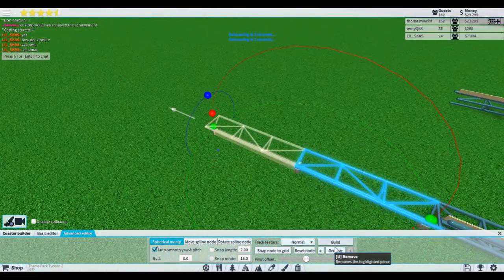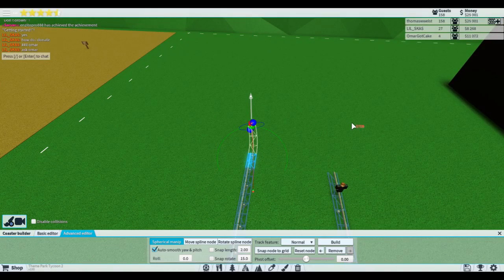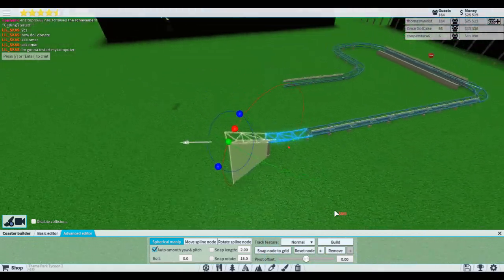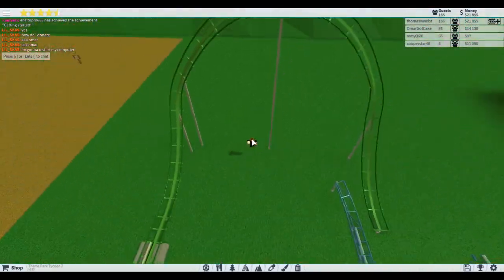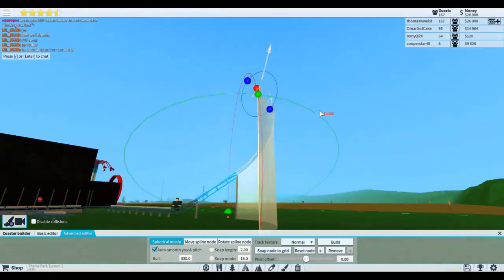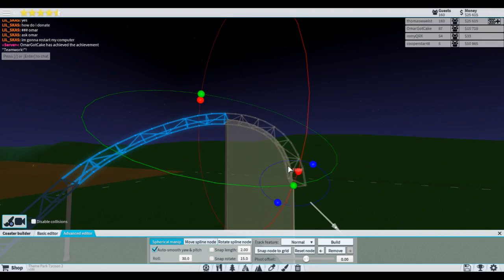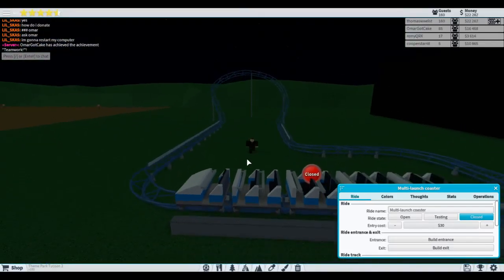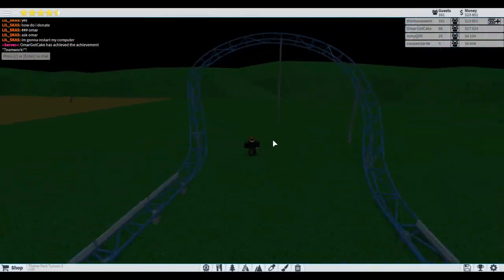How to make a hammerhead turn in theme park tycoon 2